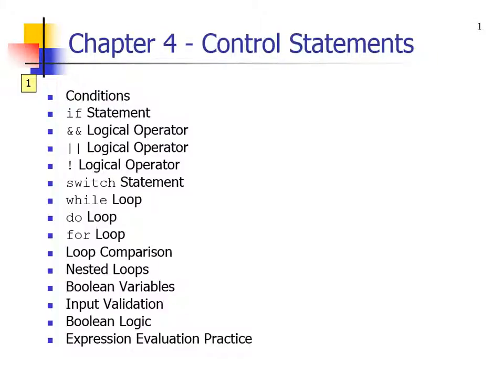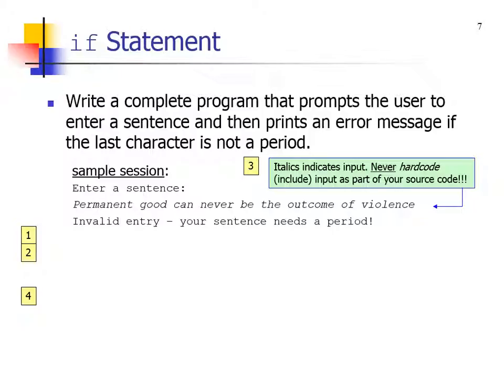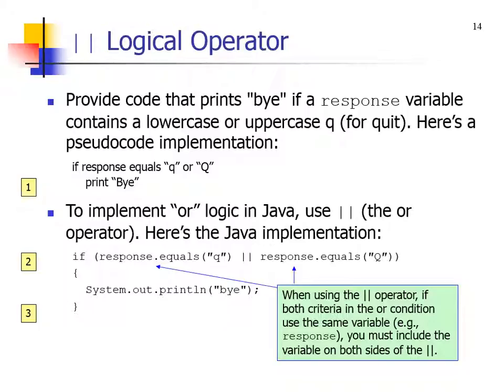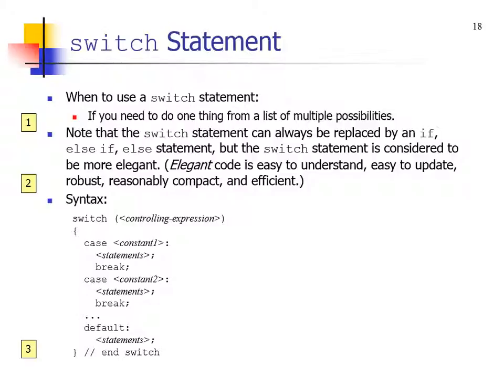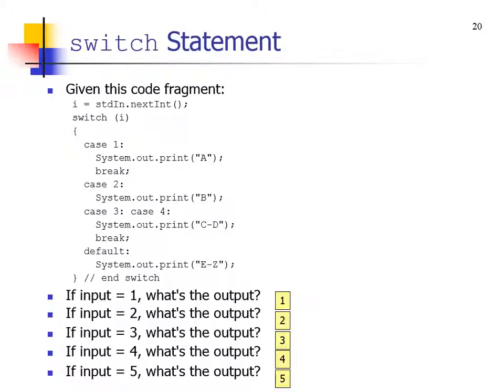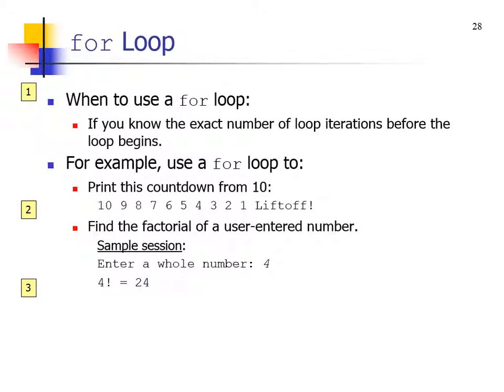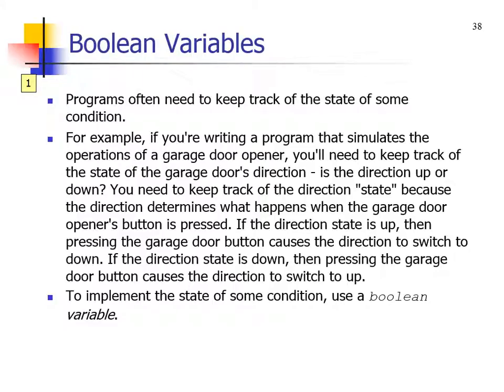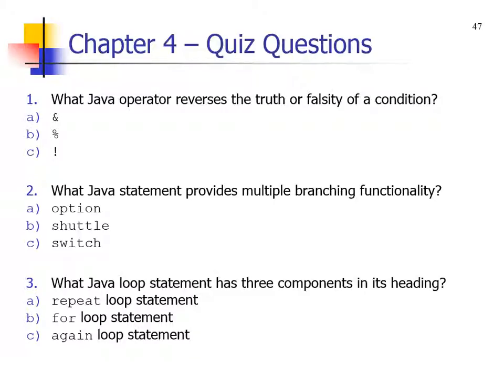java lecture 4